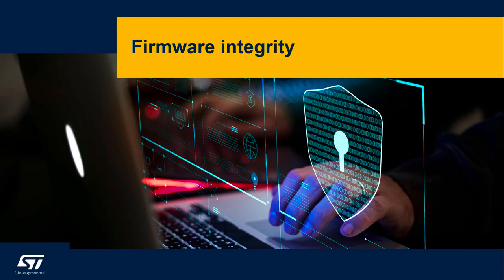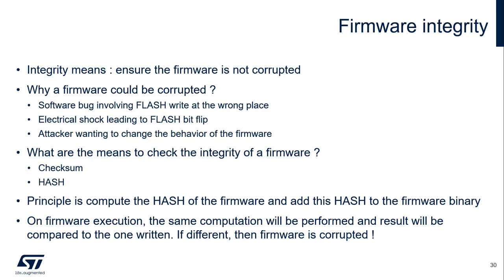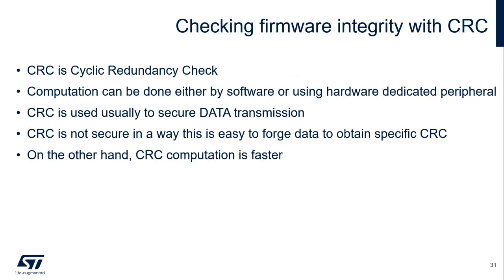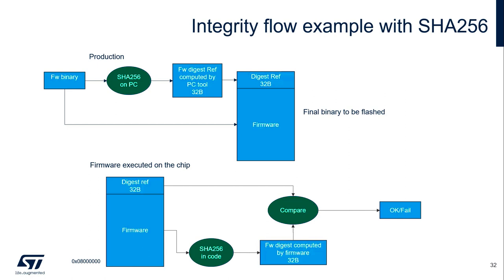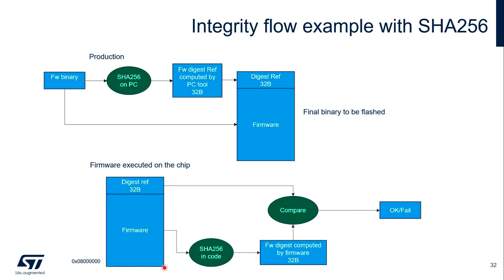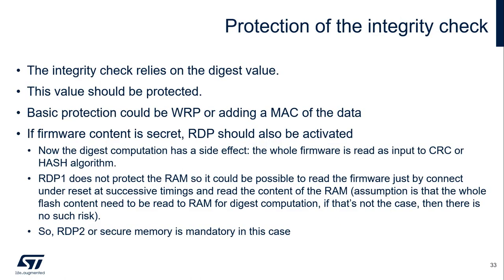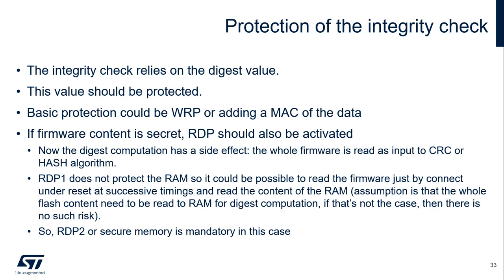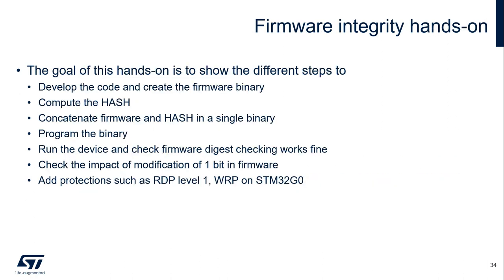Security Part4 - STM32 security in practice - 04 Addressing Firmware Integrity